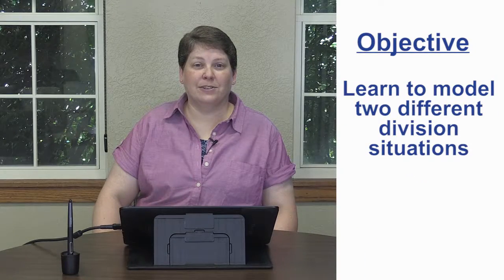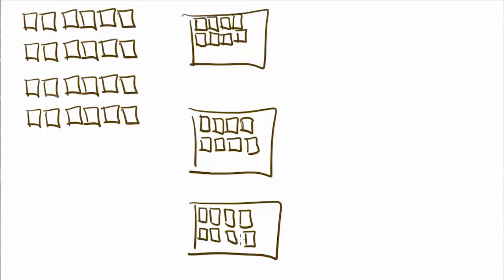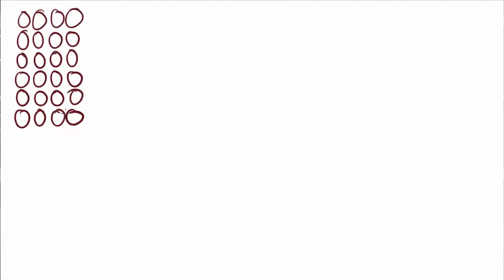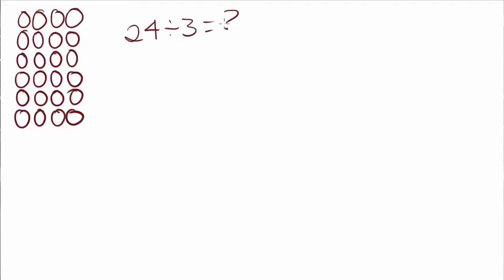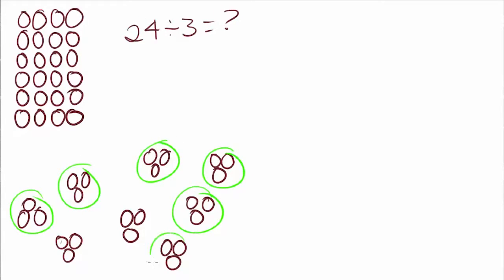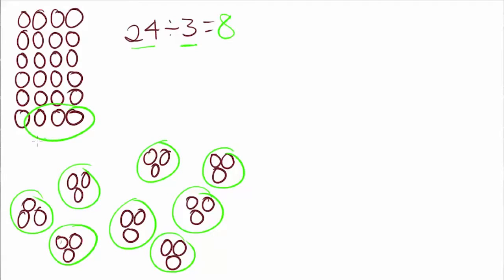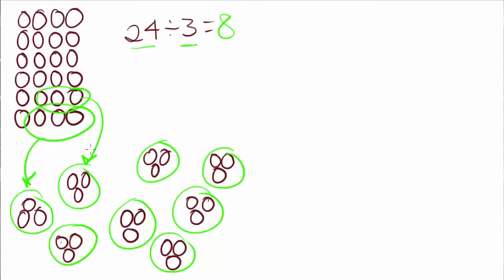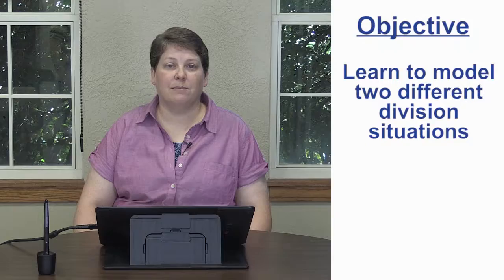3.10 - Dividing Two Ways